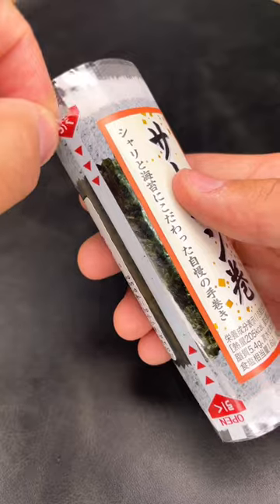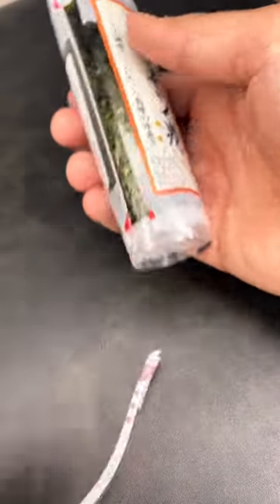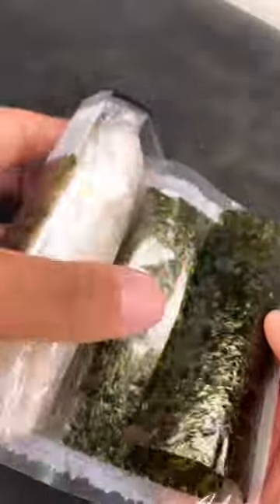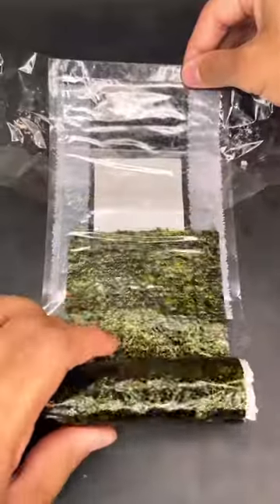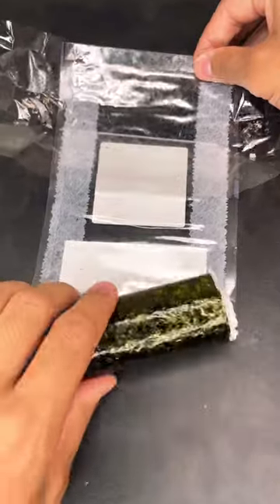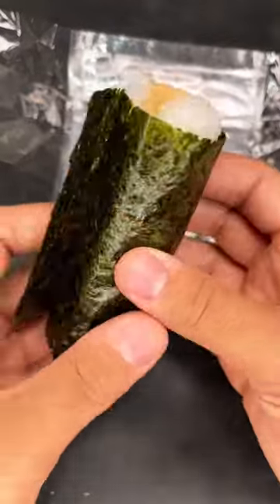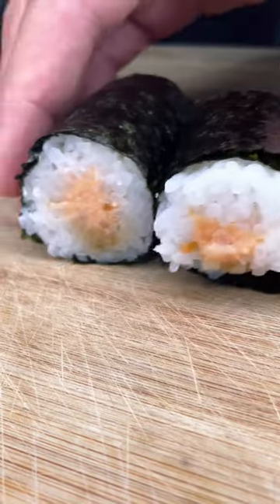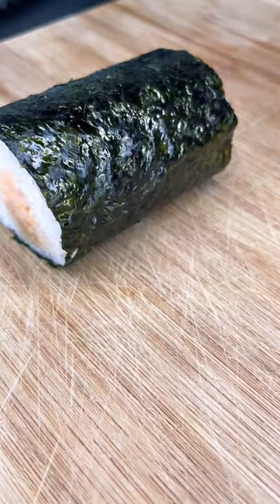Sushi Rolls in Japan for LESS Than a DOLLAR!?!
In Japan, you can buy mini sushi rolls at the store for less than a dollar. As delicious as it is, half the fun is opening the package. It’s designed like this to prevent the seaweed from touching the rice and getting soggy. Fun fact, although sushi rolls are pretty famous in the US, I’d say most restaurants in Japan focus on simple raw fish over rice. Which do you prefer?